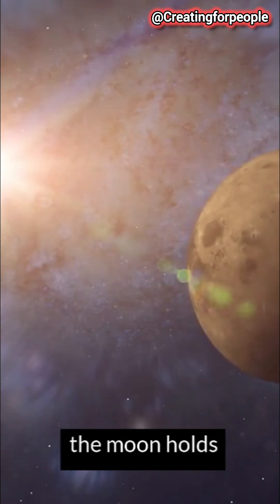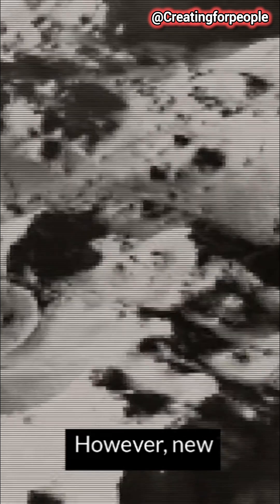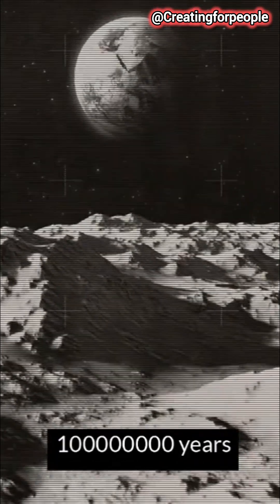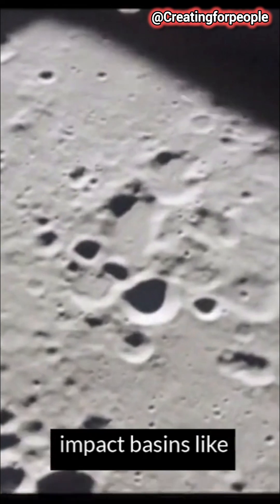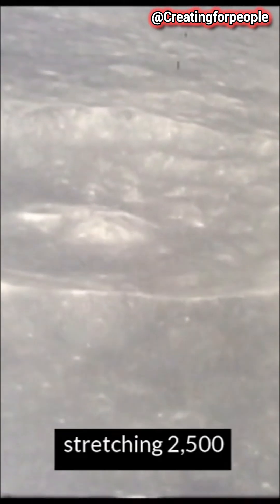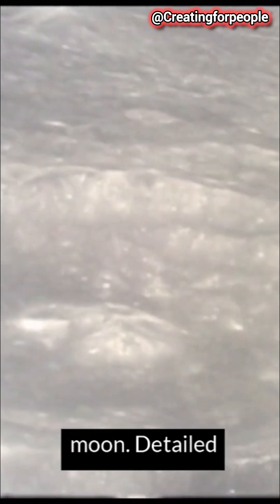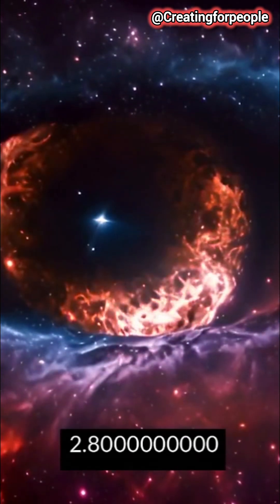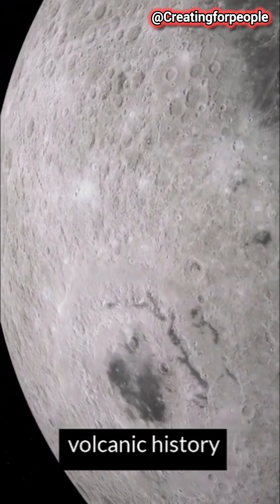Moon’s Dark Side Holds 2.8 Billion-Year-Old Volcanic Secrets!